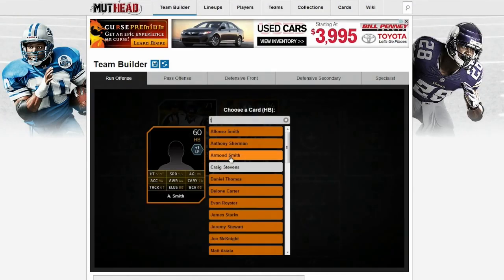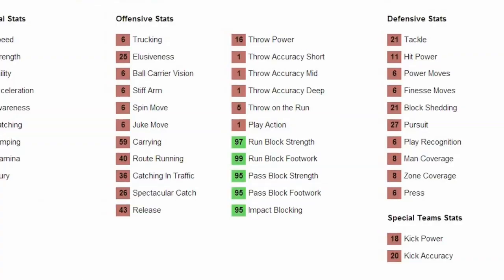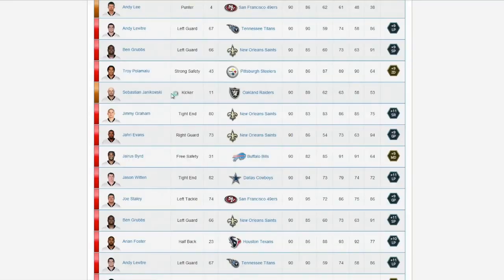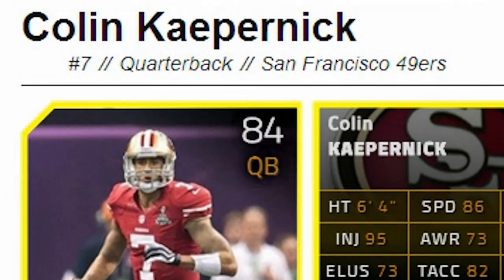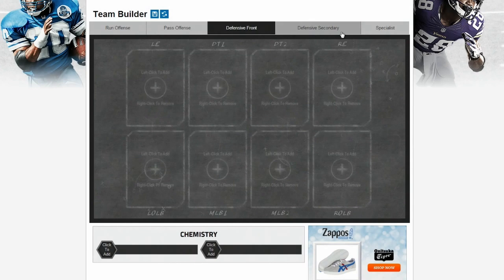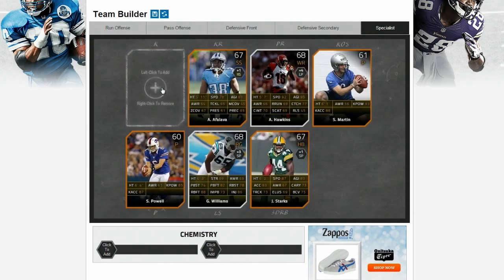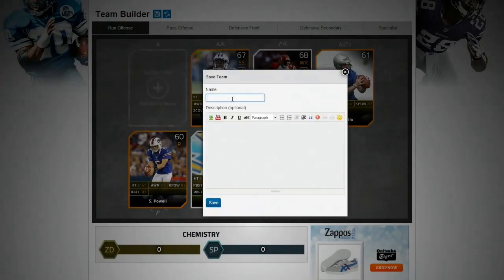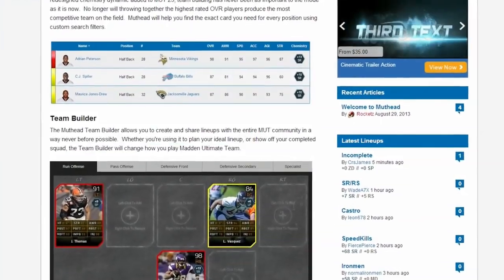Welcome to Muthead